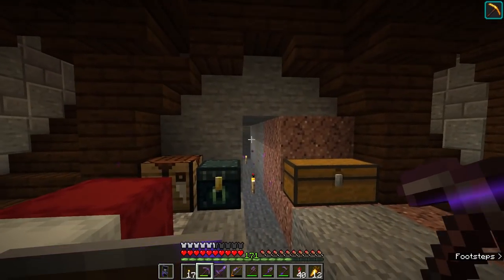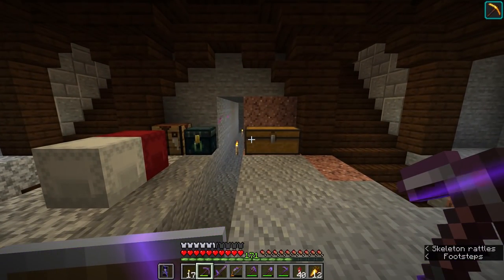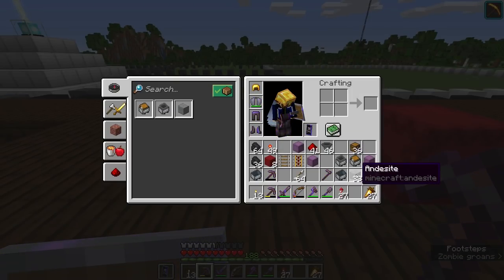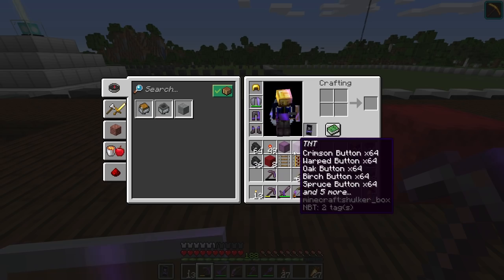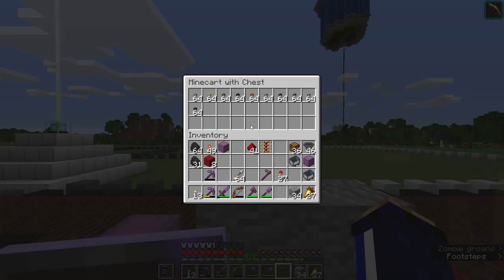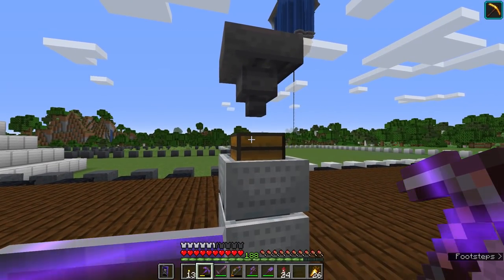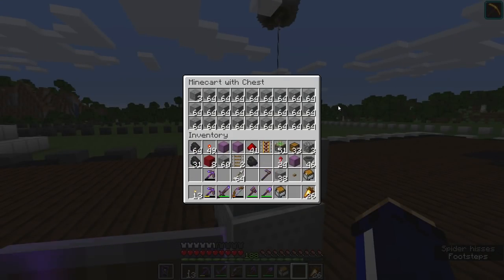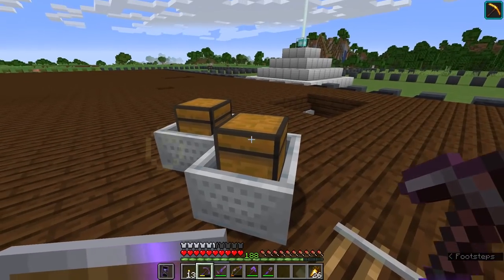Storage for Every Item in Minecraft! ▫ The Minecraft Survival Guide (Tutorial Lets Play) [Part 334]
The Minecraft Survival Guide continues! Introducing the Museum Archive - a storage system project which will eventually contain every obtainable block and item in Survival Minecraft. But we've got a few tricks up our sleeves this week, and we look into how large amounts of items can be stored (and retrieved) from a very small space...

Time lapse music: Nokae - "Interim"